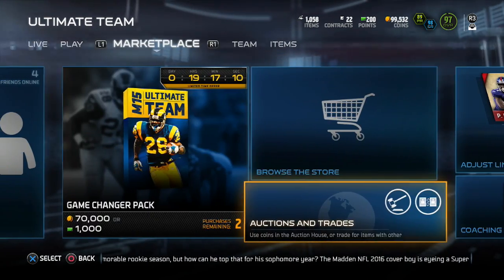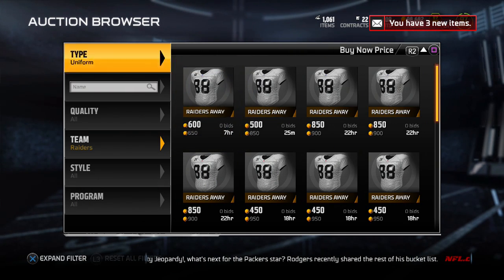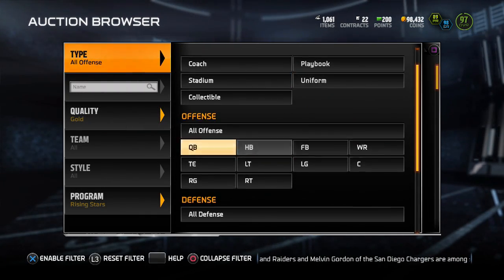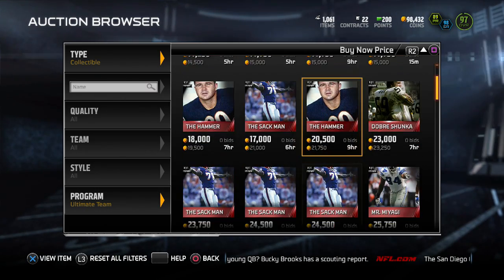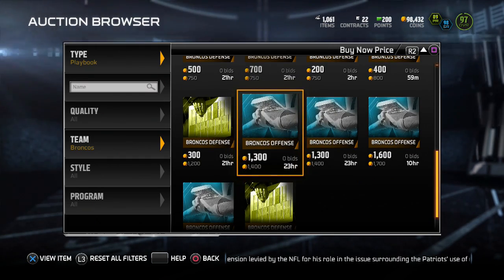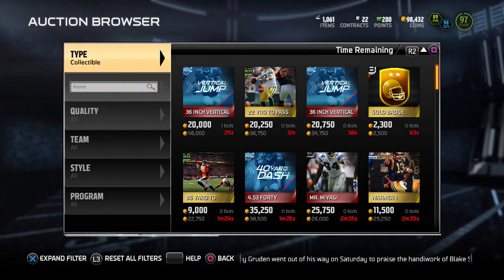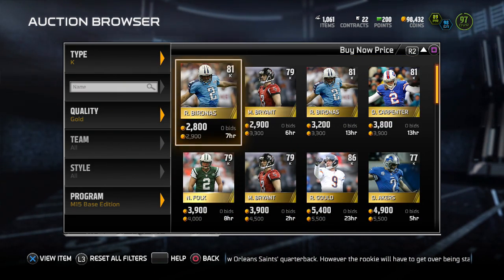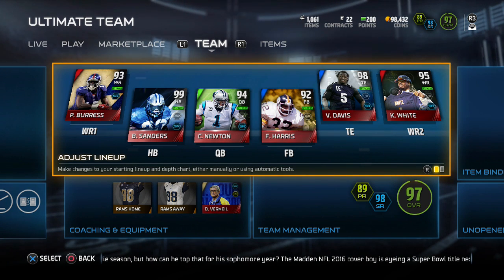Madden 15 Ultimate Team - How to make 100k a day!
Madden 15 ultimate team PS4! How to make 100k a day the Mut mechanic way! I am a little late with this but I hope it helps!

Interested in MUT tips? Feel free to sub and let me know if it works for you or not in the comment section below!
Don't forget to rate,comment, and or sub its all good!